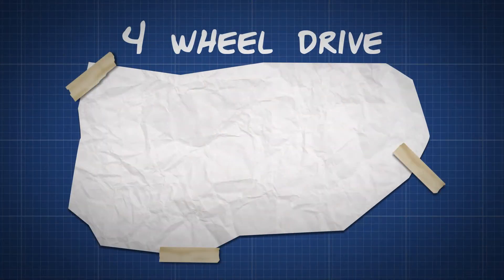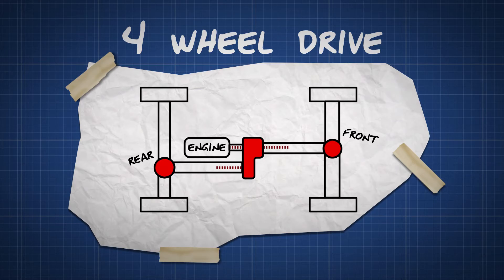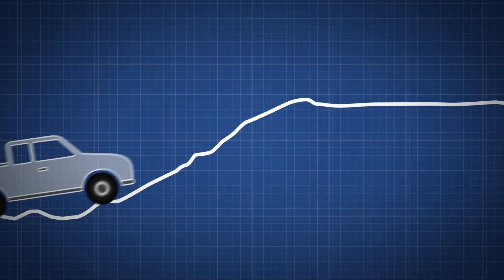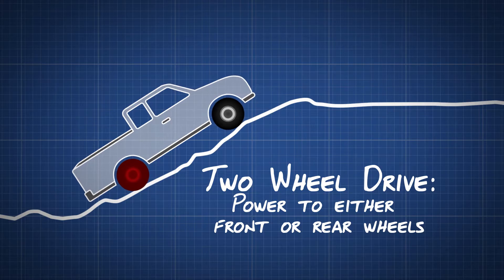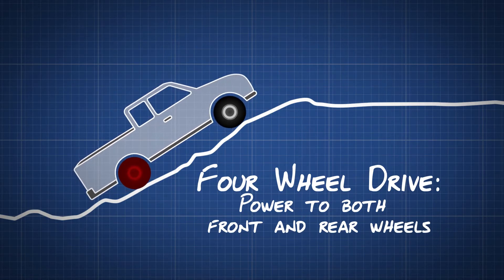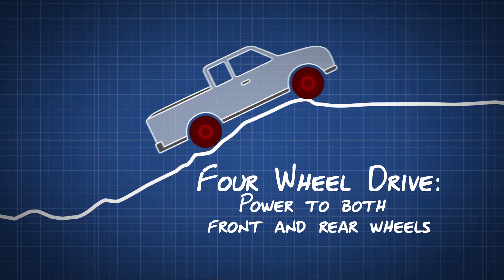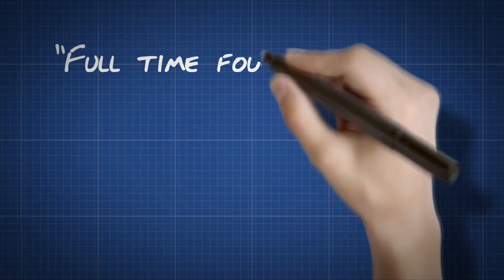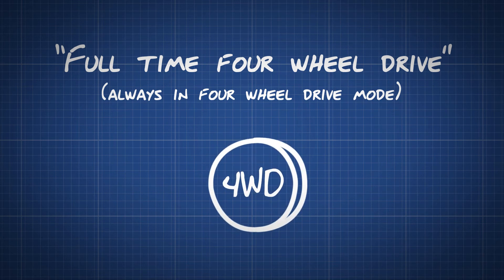How four wheel drive works - Dummies guide video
Ever wanted to know how four wheel drive works on a car or truck? Check out our easy to understand dummies guide video to 4WD - from Unipart Car Care Centres.